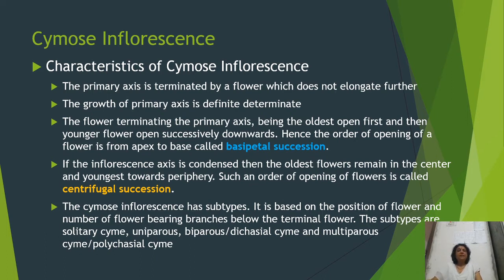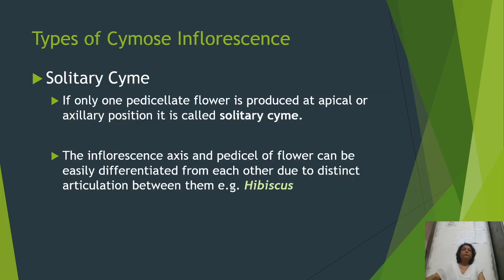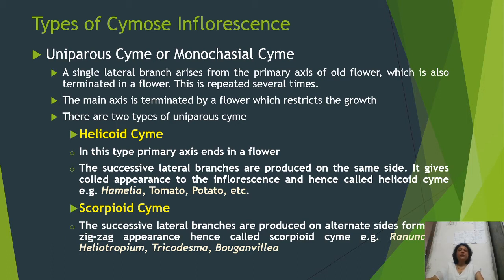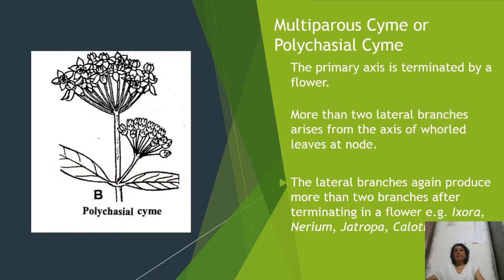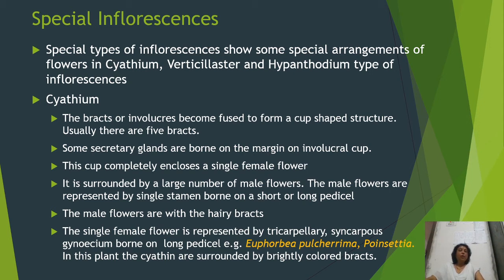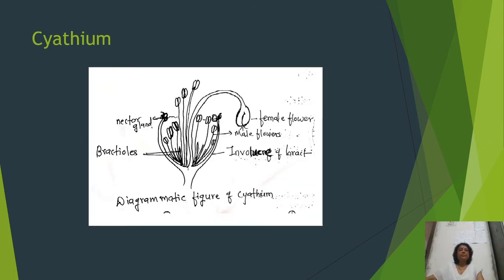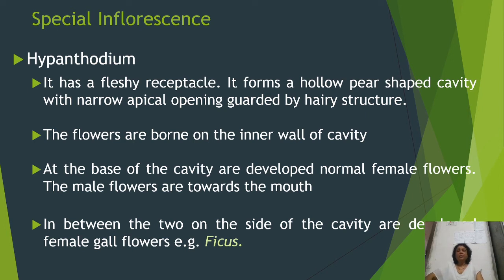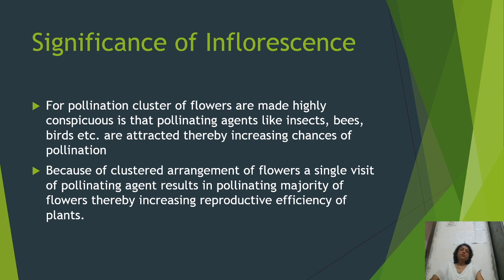Lecture on Cymose Inflorescence